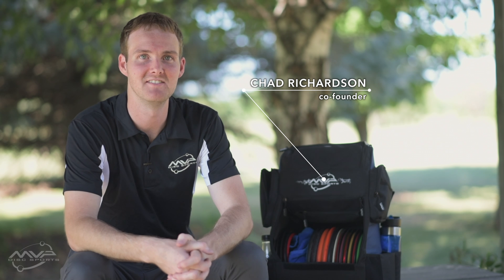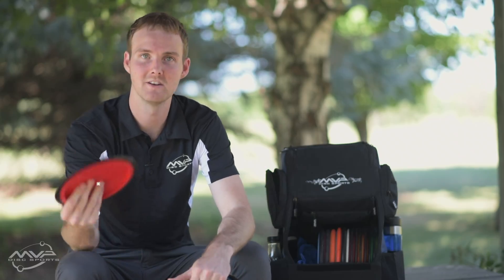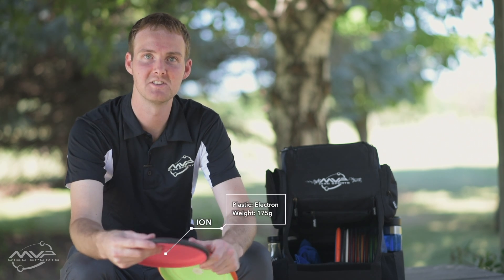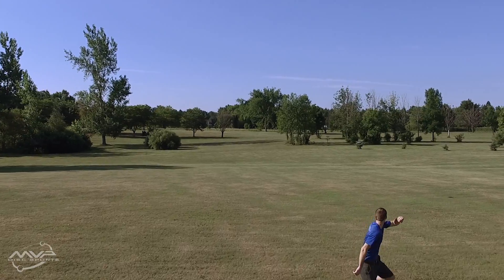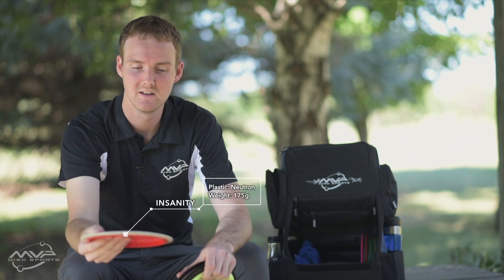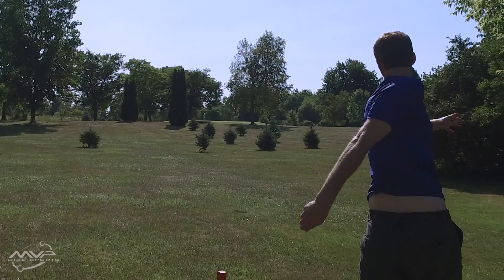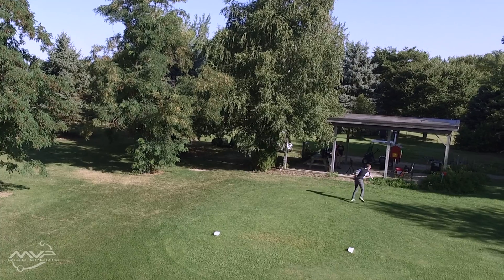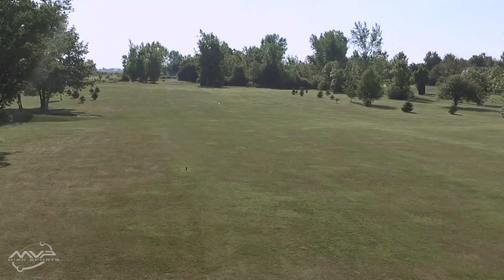2017 Team MVP in the Bag with Chad Richardson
Chad is a co-founder of MVP Disc Sports along with his brother. Chad is the engineer for all MVP products, including and especially the beloved GYRO Overmold design. Chad's extensive engineering background in many fields of manufacturing allows MVP to break the mold with the most innovative products. There's so much more to come from this engineering mastermind!